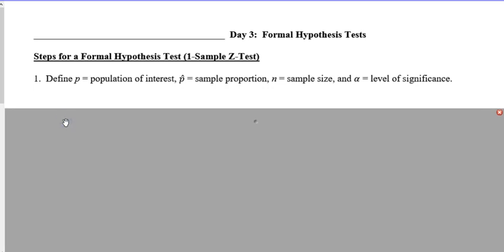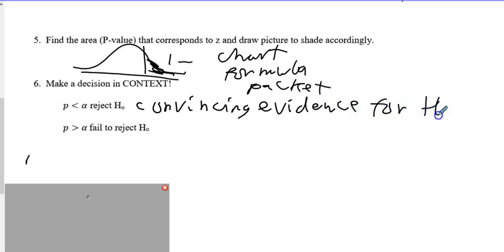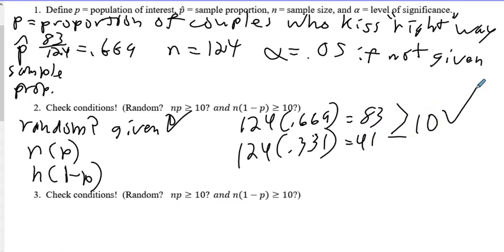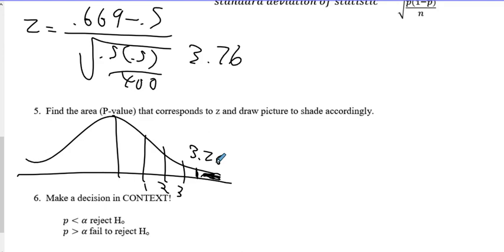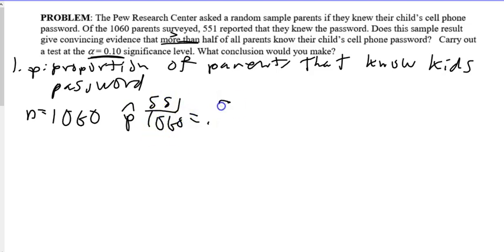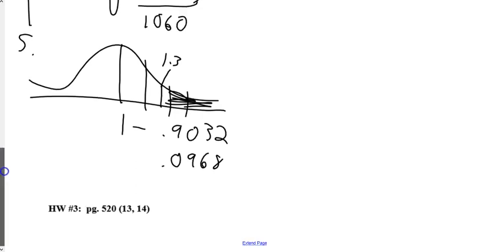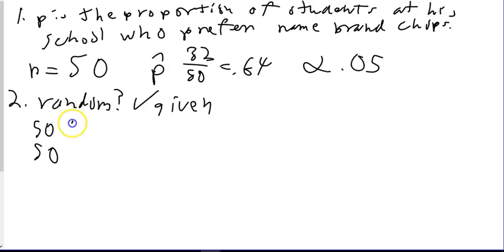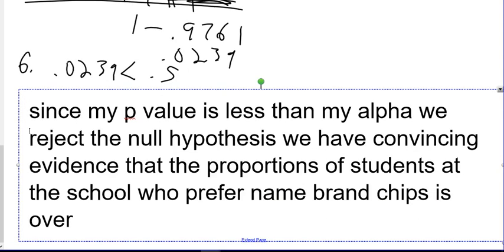stats 1D day 3 notes formal hypth tests